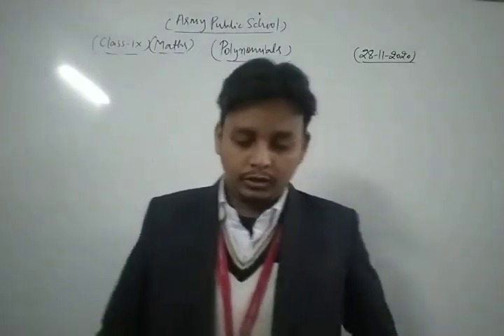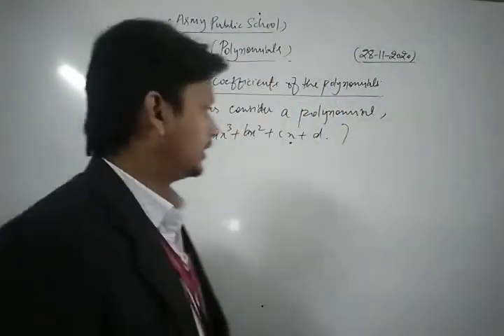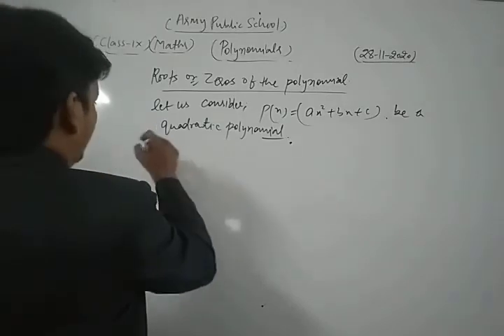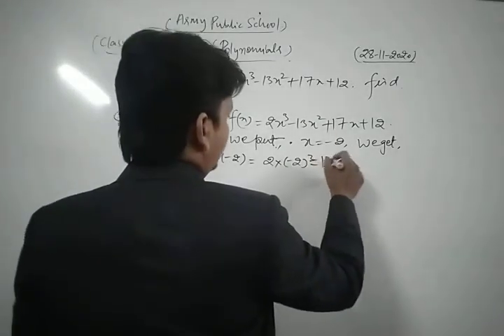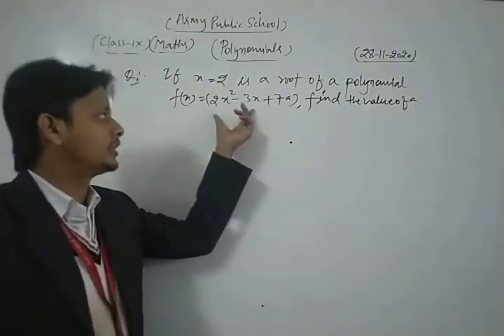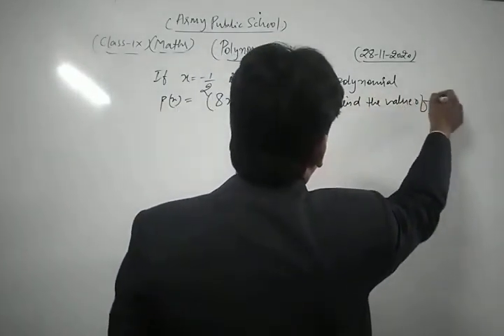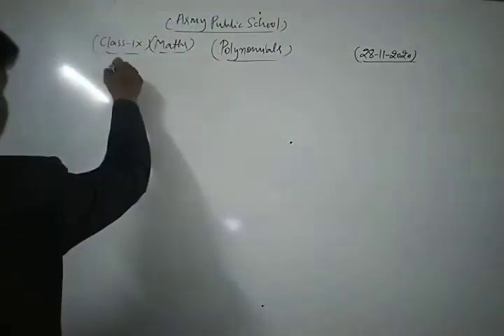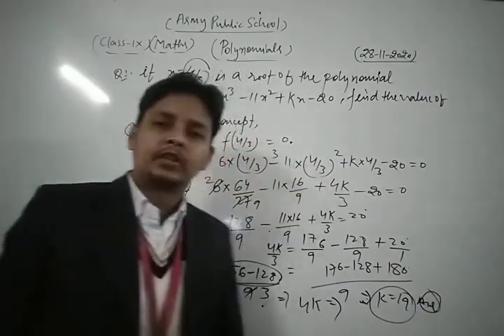Class IX Maths 28 11 2020 by Mr Sarfaraz Ahmad